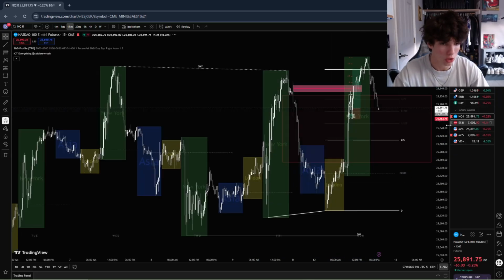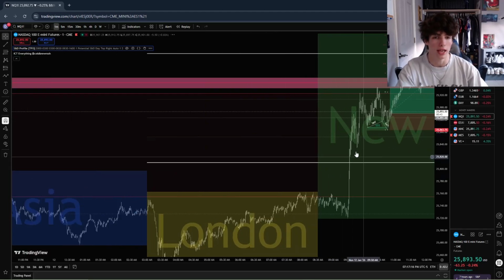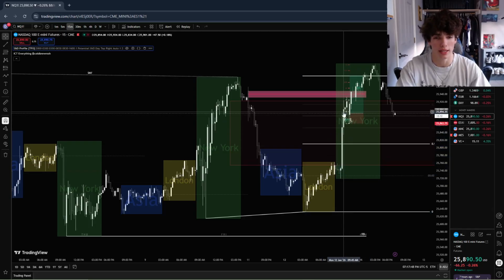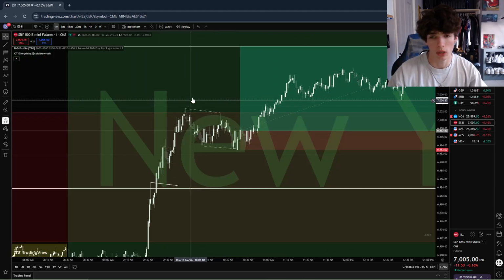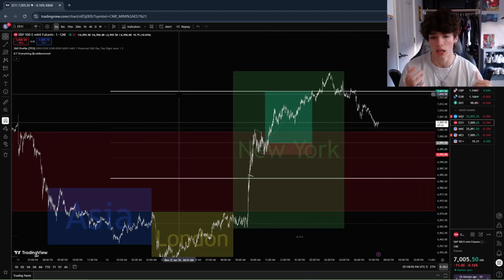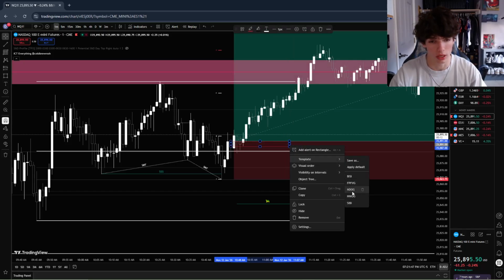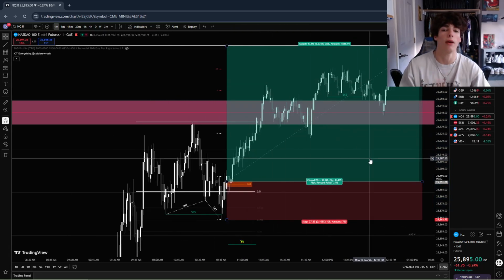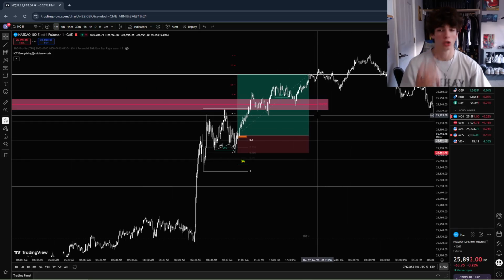HTF Direction & LTF Precision | Jan 12th 2026 Trade Recap